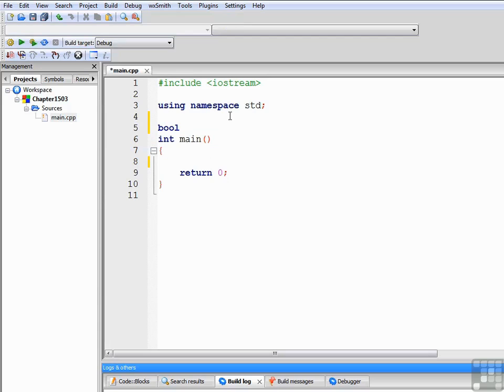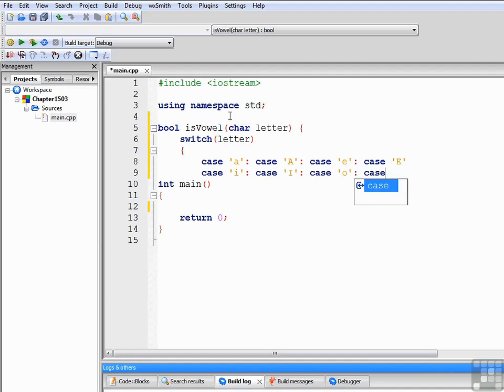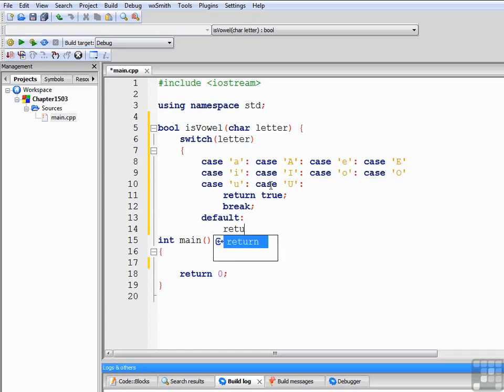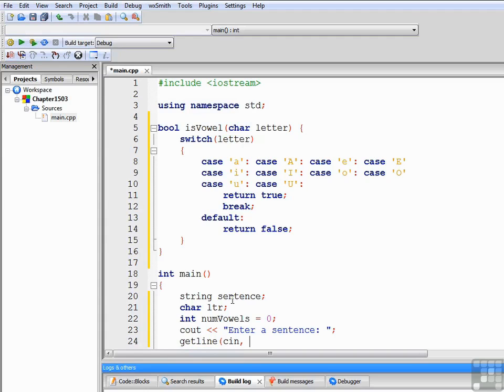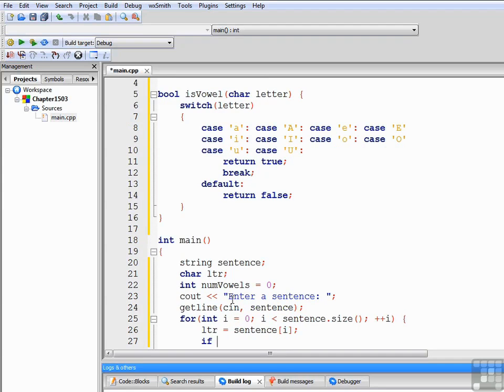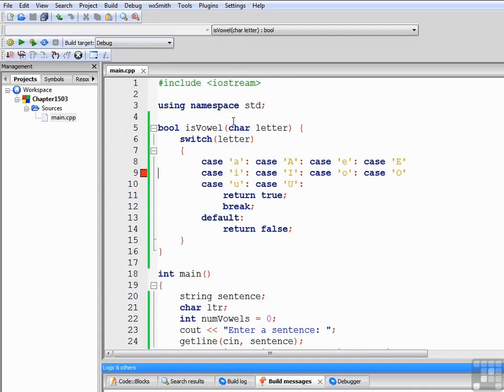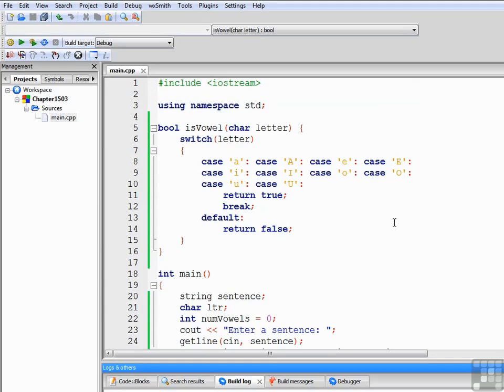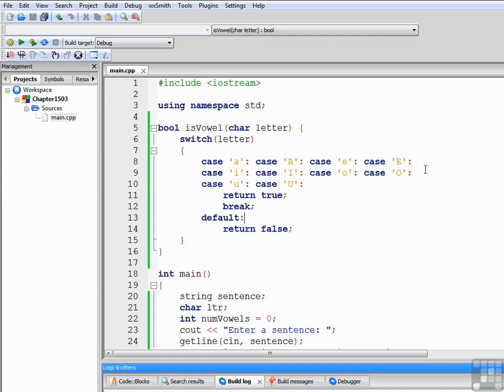1503 switch Part 3